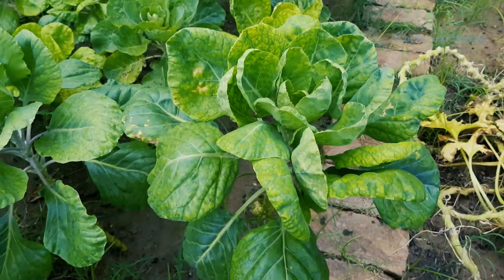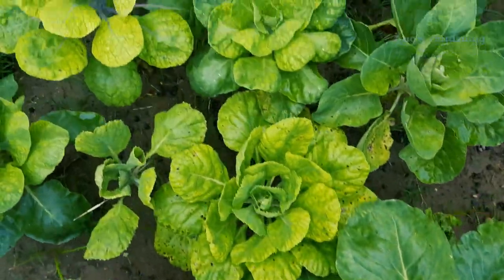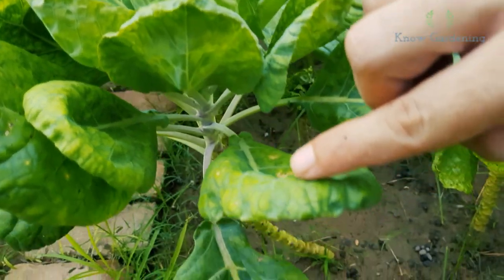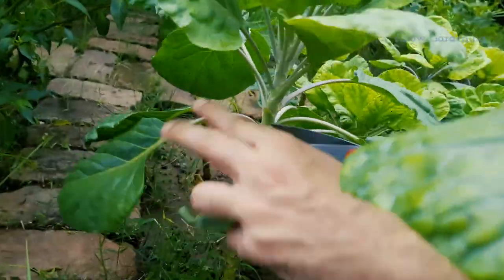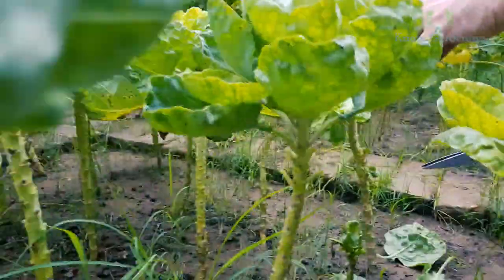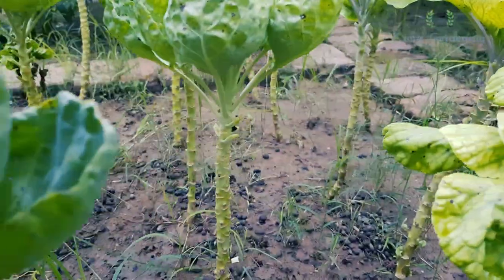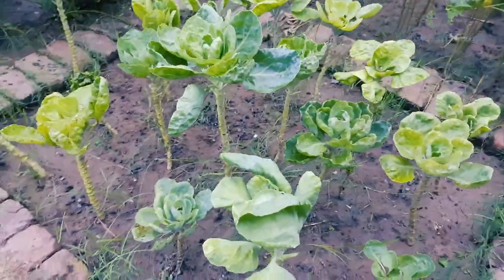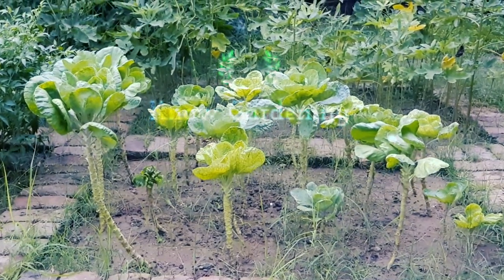How and Why to Prune Brussels Sprouts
Watch How and Why to Prune Brussels Sprouts
 Brussels Sprouts,
Prune Brussels Sprouts,
Brussels,
Pruning,
Gardening,
vegetable gardening,
home gardening,
Farming,
Plant Care,